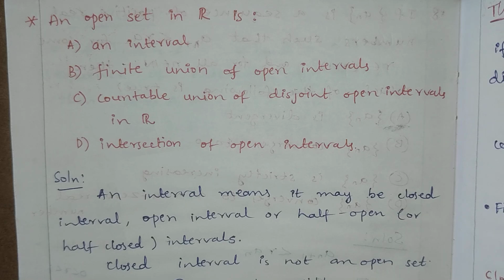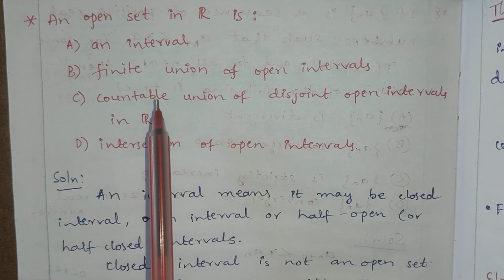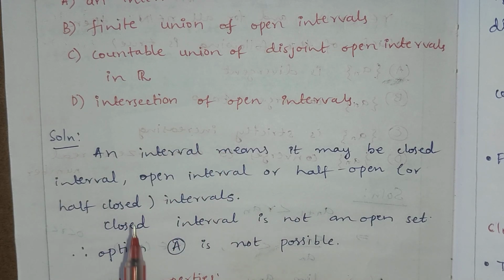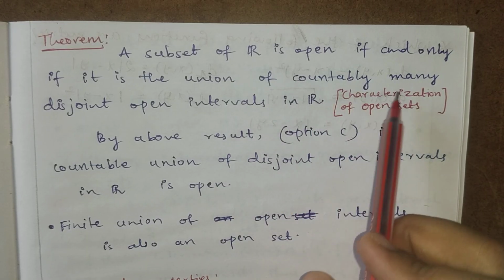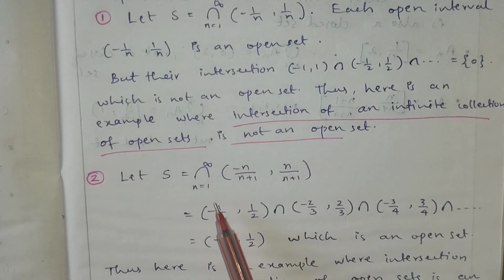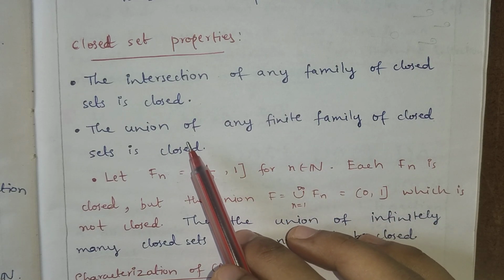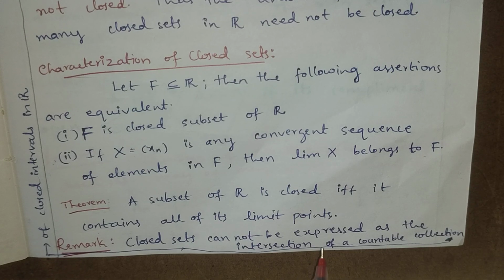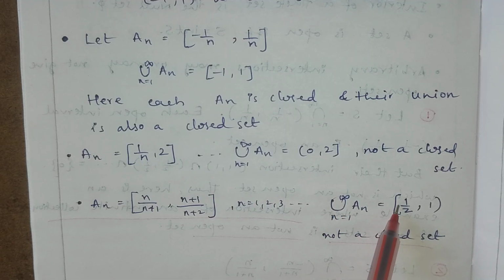SET EXAMINATION MATHS 2025●●REAL ANALYSIS ●● SESSION 6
kset 2025